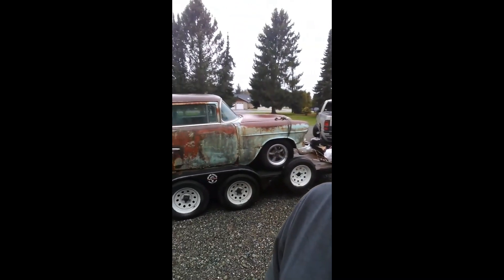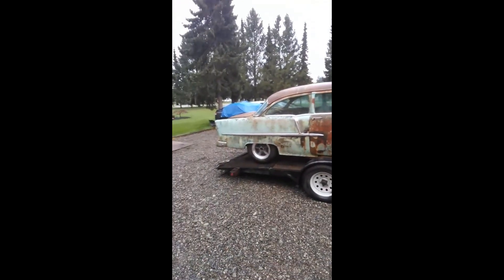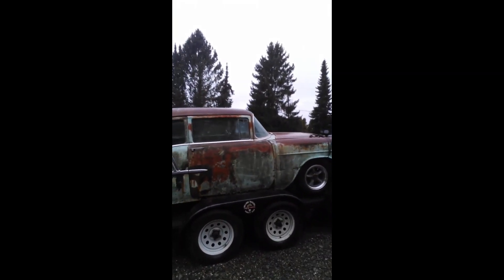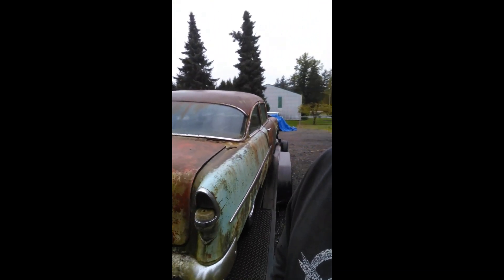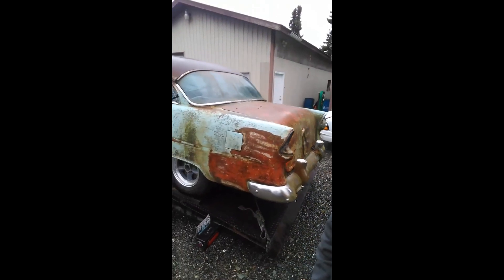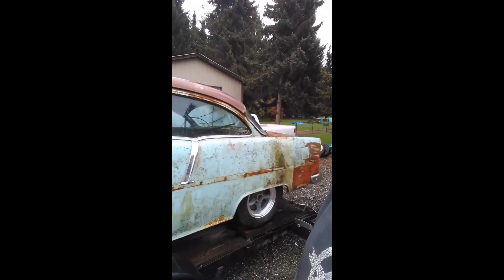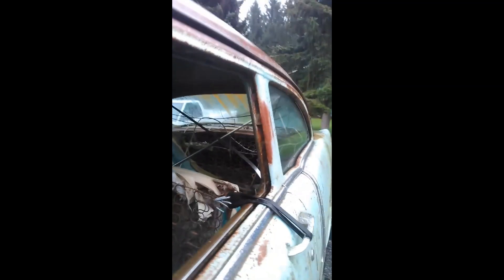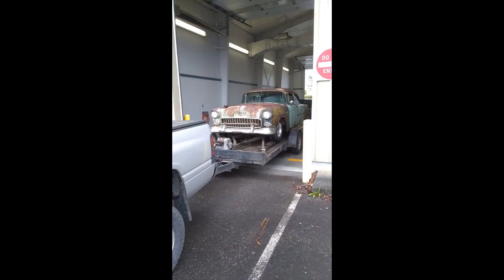Filing for a title for a 55 chevy I found.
First step in this project is getting the paperwork done to get the title for this 55 chevy we found in a pile of black berries bushes in a field.